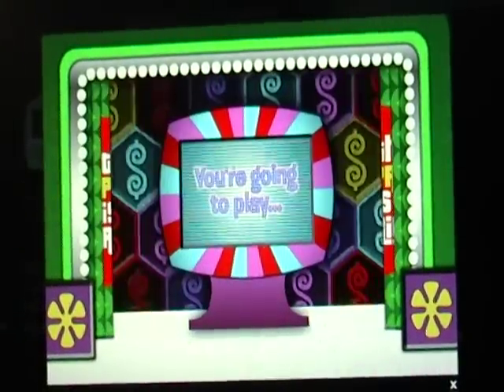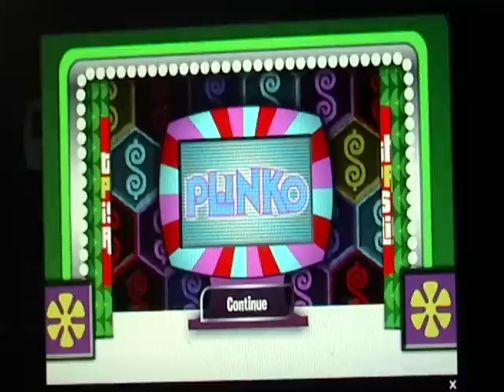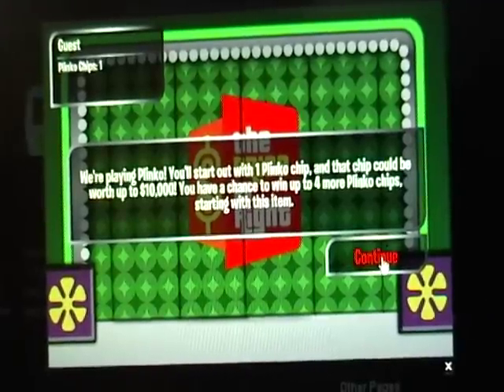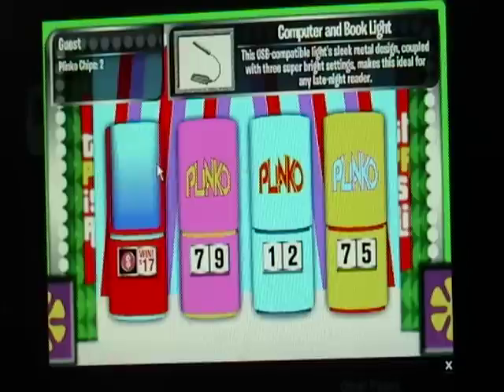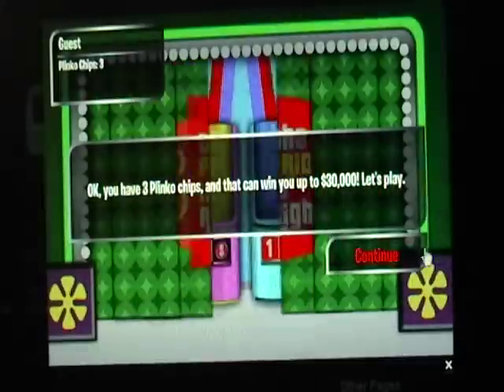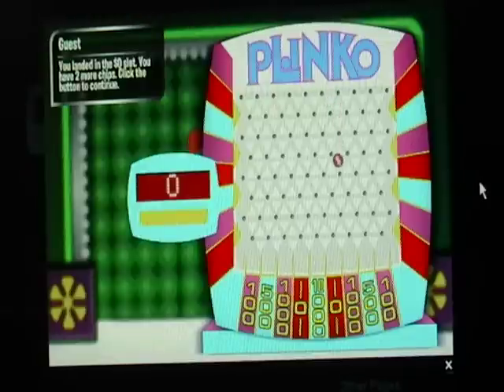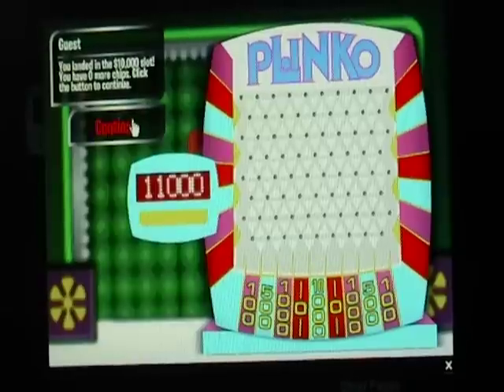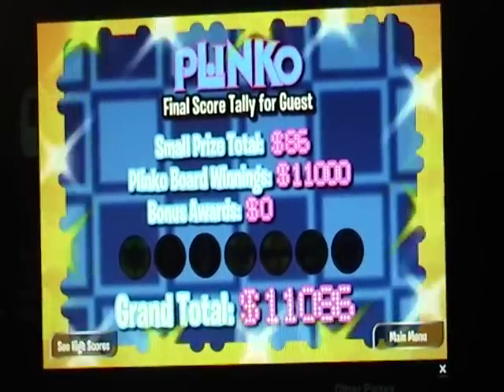The Brand New Plinko! Episode 13 (10-27-11)